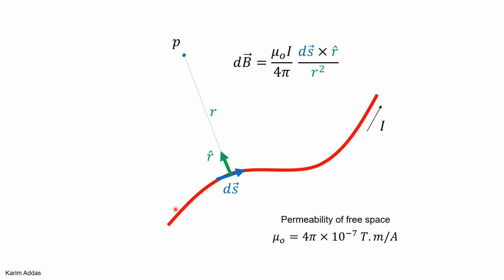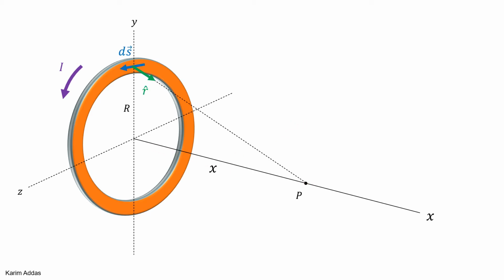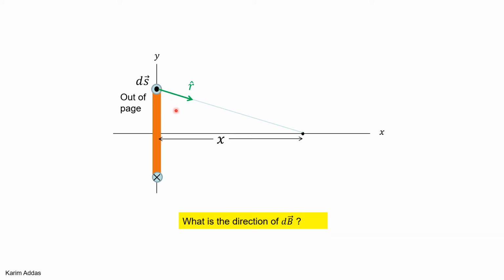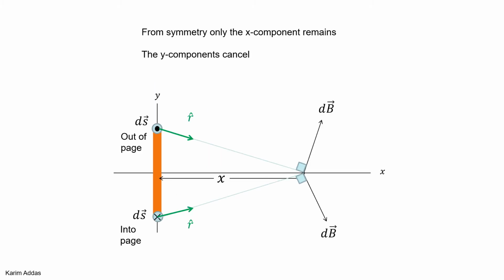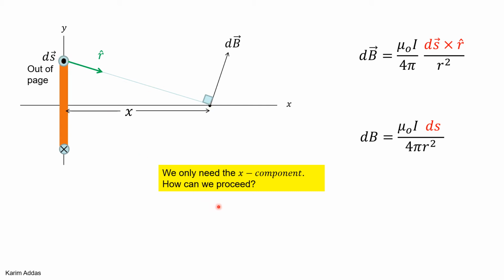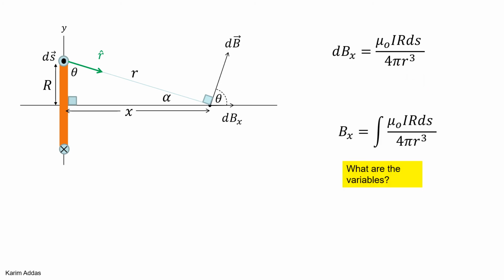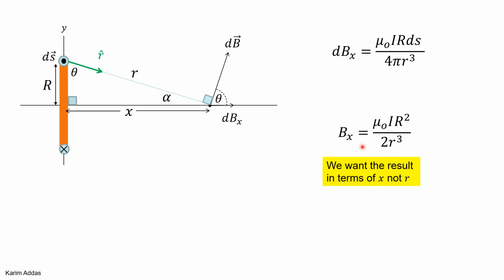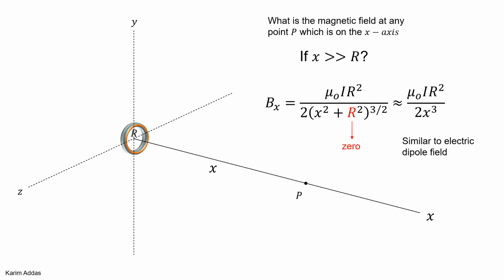5 biot savart law current loop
how to get the magnetic field along the axis of a circular current loop using the Biot-Savart law